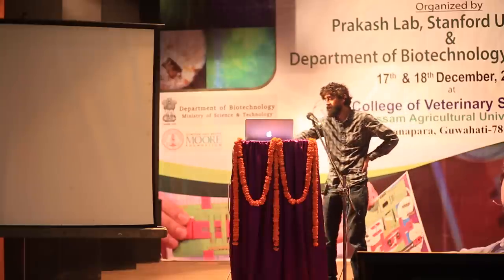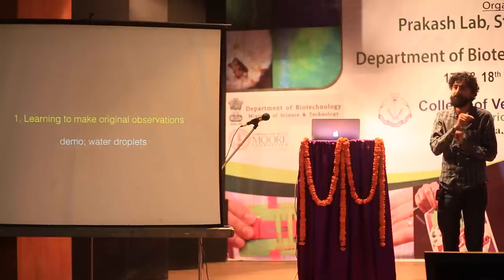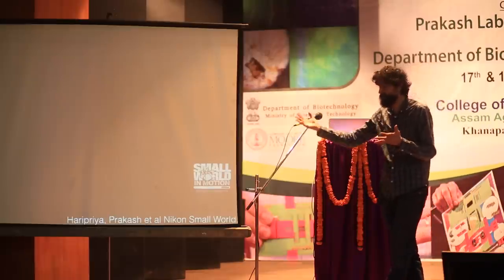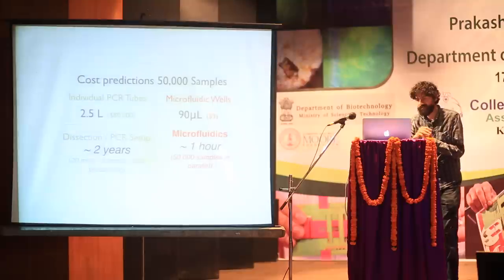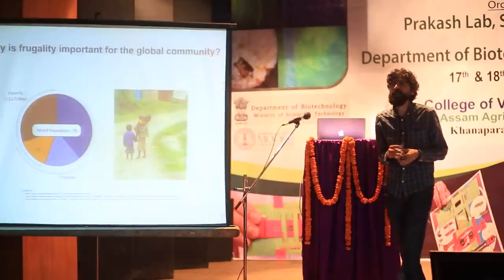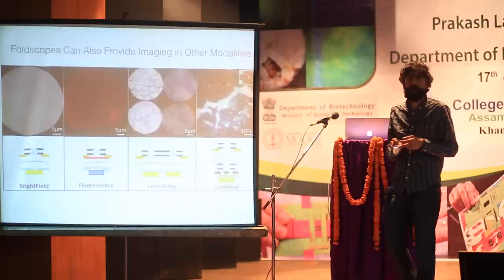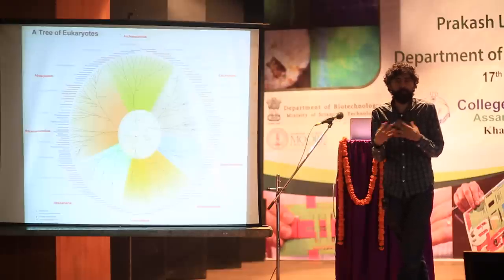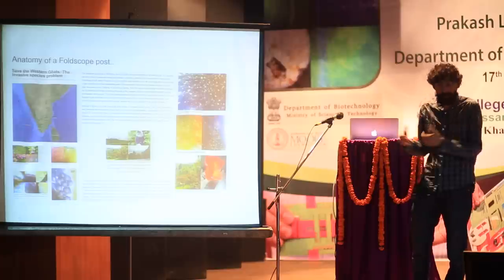6 lessons I wish I had learned sooner - Manu Prakash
Manu Prakash and his team from Stanford University visited India as part of the DBT-Prakash Labs Foldscope Initiative in December 2015. Following foldscope workshops in Guwahati, Manu Prakash delivered a public lecture at the College of Veterinary Science, Assam Agricultural University in Guwahati on 18 December 2015.